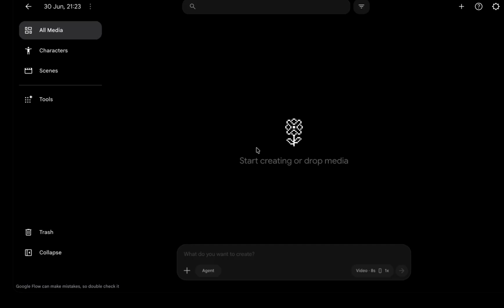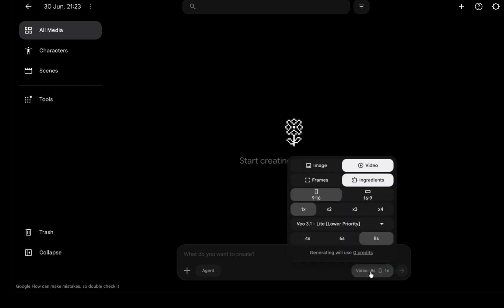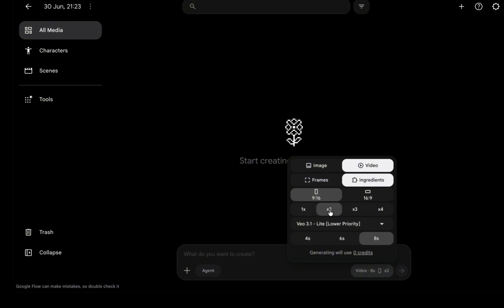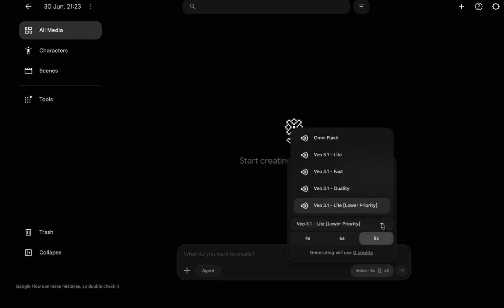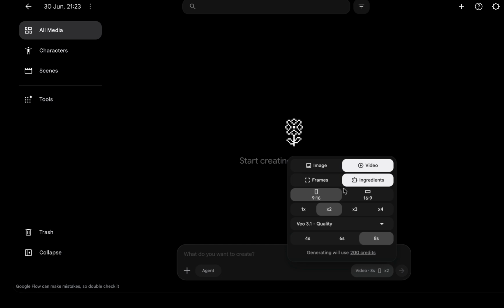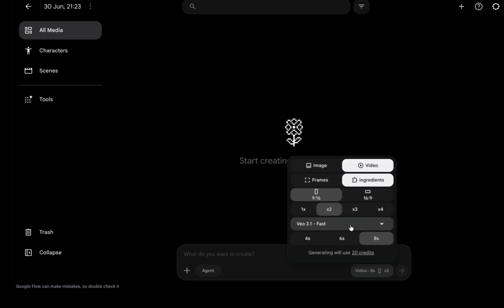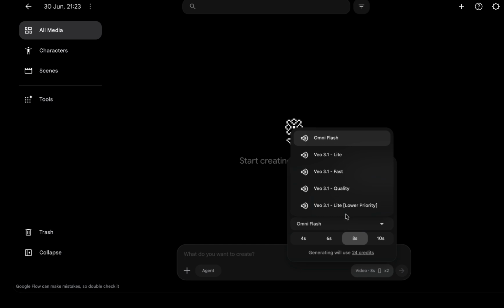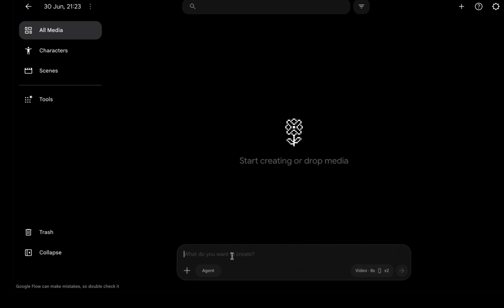How to Make AI ASMR Videos with Google Flow (Step-by-Step Tutorial)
Learn how to create ASMR videos using Google Flow. This walkthrough shows the exact steps to generate unique content using AI tools.

If you want to create ASMR videos quickly, Google Flow offers a streamlined interface for production. This tutorial is designed for creators who already have a Google Flow subscription and want to understand the project setup process from start to finish. We walk through navigating the labs interface, selecting the right video generation options, and crafting effective prompts to achieve specific audio-visual results.

Following these steps helps you navigate the Google Labs tools efficiently. By understanding how to input prompts correctly within the platform, you can produce consistent, high-quality material for your channel. This method simplifies the technical side of content creation, allowing you to focus on the final output.